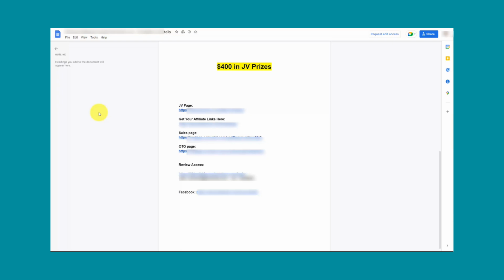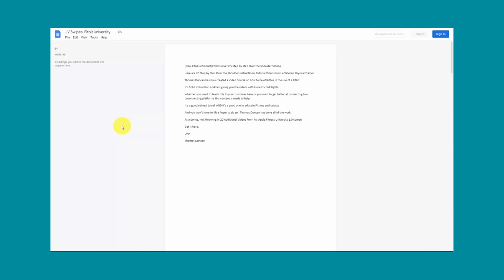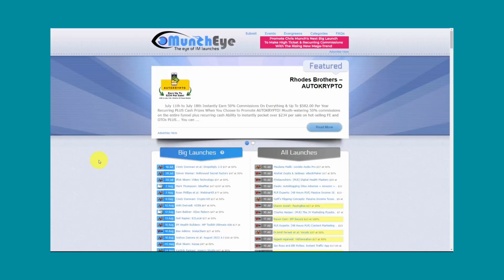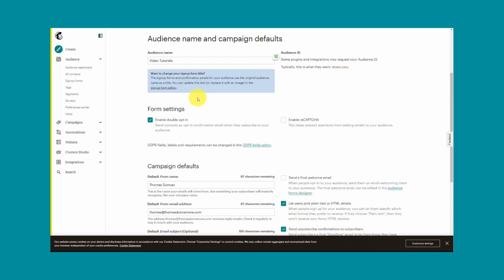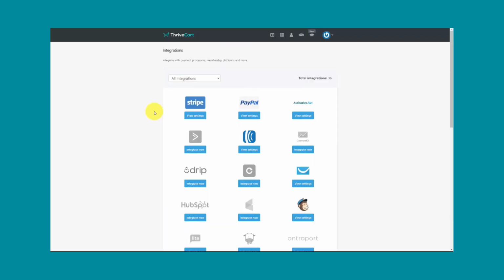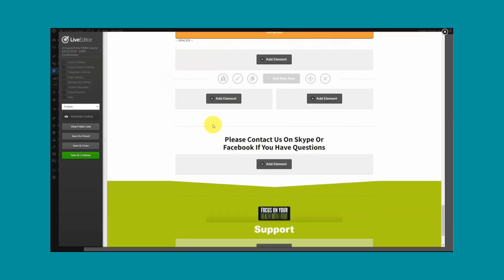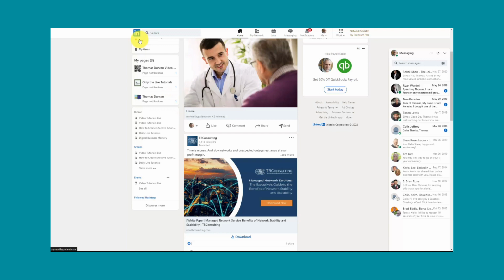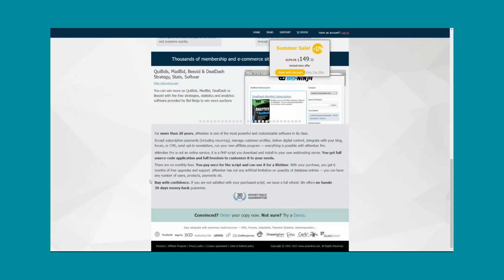EARN MONEY WHEN YOU SLEEP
100% free video course to get rich and make money while you sleep. Anyone can be a millionaire, but to become a billionaire you need to watch “The JV Marketing Playbook”- a video course for everyone